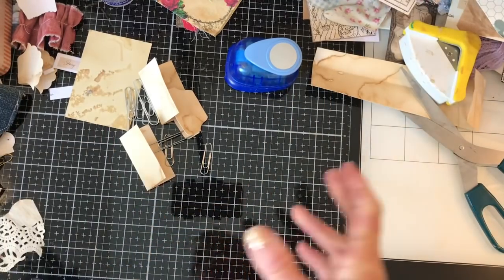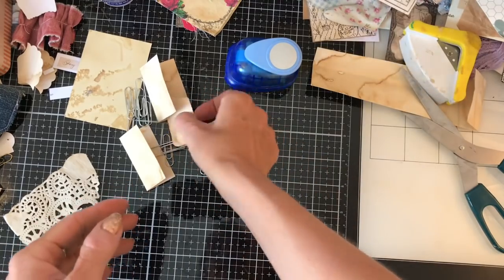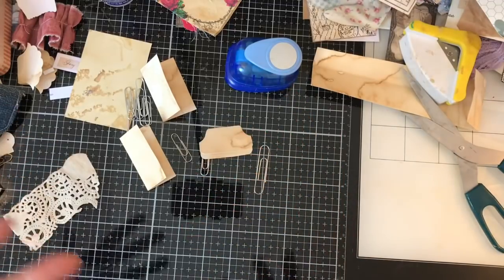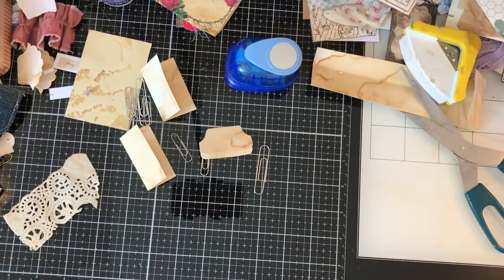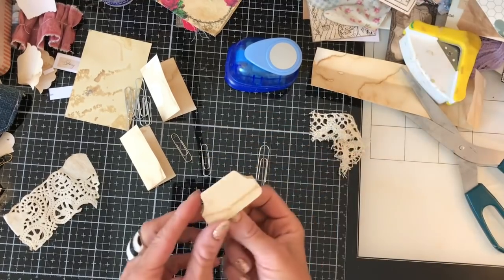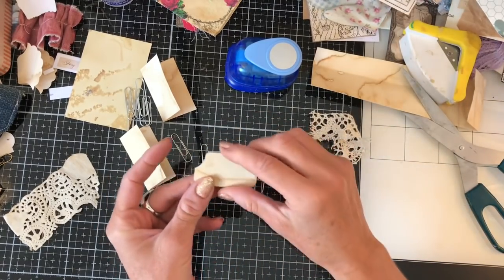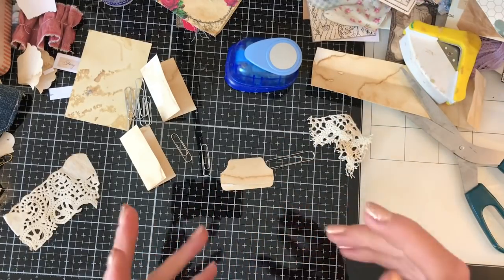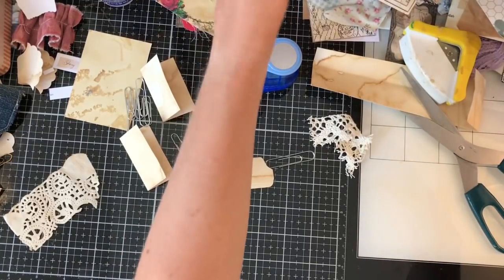NEW IDEA How to Make Hidden Paperclip Tabs TUTORIAL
Hi , following on from making tabs, am excited to share these cute hidden paperclip tabs using the paper tabs, I hope you like them.